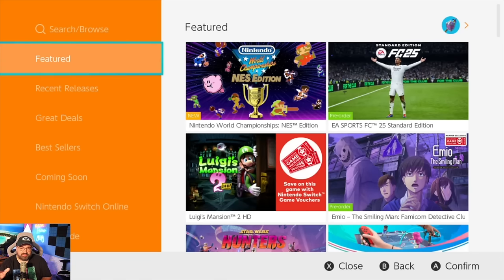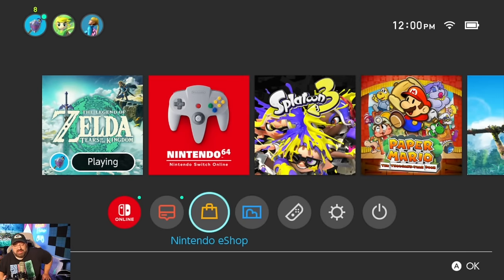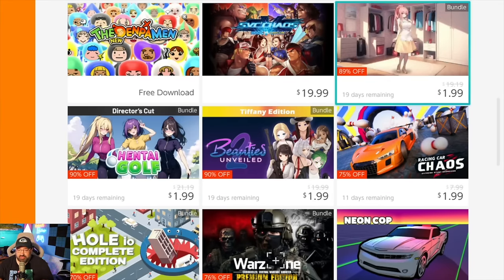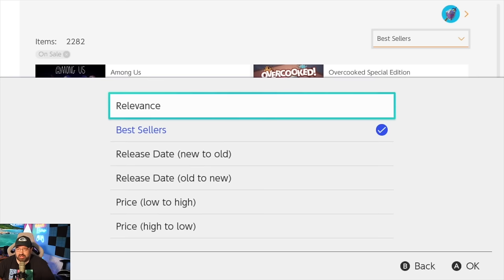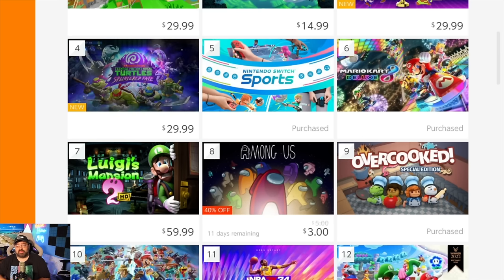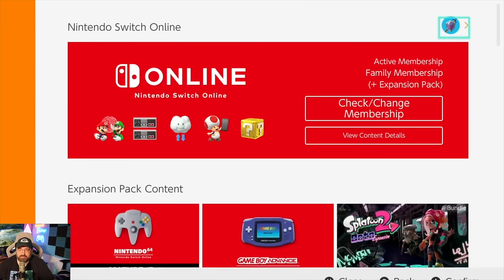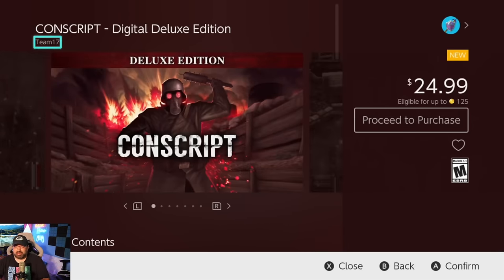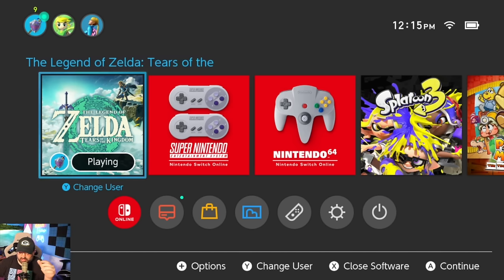The Nintendo Switch eShop is Terrible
The Nintendo Switch eshop has been a big mess since day one, and it's only getting worse.
Sources:
N/A